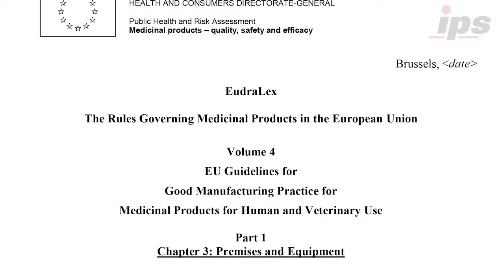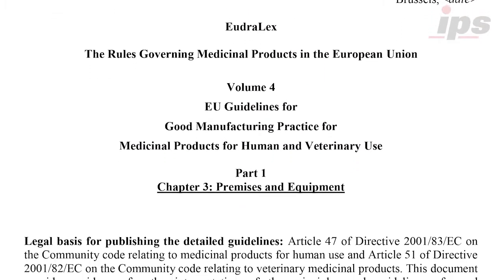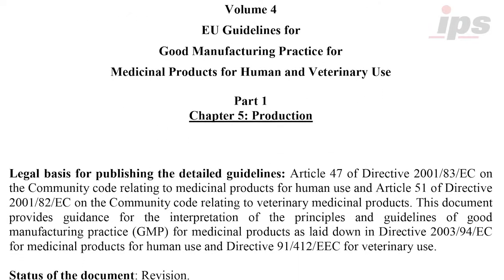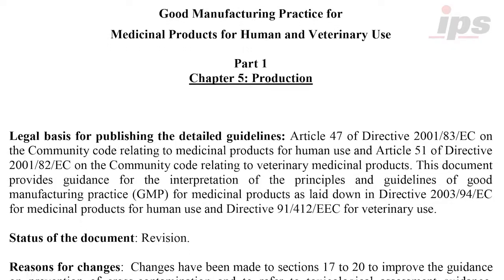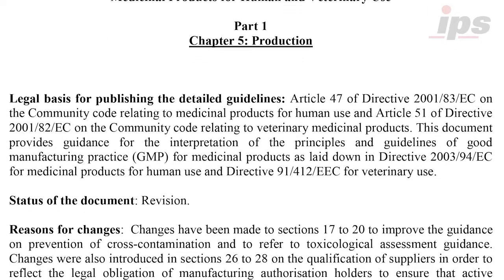IPS Tech Tips Episode 1: Understanding the New EU Cross-Contamination Guidance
Hi I'm TJ Woody from Integrated Project Services (IPS) and I head the Cleaning and Process Validation group. Quality risk management has become a buzzword in the pharmaceutical industry in the last decade as industry and regulatory guidelines move to risk based strategies and data driven analysis. Today I want to discuss the move to risk management in the handling of products within a manufacturing facility, specifically.

The revisions to the Eudralex's  EU Guidelines for Good Manufacturing Practices for Medicinal Products for Human and Veterinary Use, Volume 4 .  One of the reasons for the revision is to improve the guidance on prevention of cross-contamination and inclusion of a toxicological assessment.  The key difference from the previous version is the statement that the measures to prevent cross-contamination should be commensurate with the risks.
The previous version had language that, "certain antibiotics, certain hormones, certain cytotoxic and certain highly active drugs" were required to have dedicated or segregated self-contained facilities.  The interpretation of this statement could be too restrictive or too permissive in its application.

The new version requires a toxicological evaluation that establishes threshold values for the products manufactured in the facility.  These threshold values are health-based limits referred to as Permitted Daily Exposure (PDE), similar to Acceptable Daily Intake values in the US.  The PDE values are derived from clinical and non-clinical data, assessing genotoxicity, cytotoxicity, developmental and reproductive hazards and applying appropriate modifying and safety factors.  These threshold values fold into the overall risk assessment where other factors are evaluated including facility and equipment design, physical and chemical properties of the actives, material and personnel flows, cleaning processes and analytical methods which are key to ensure the methods can detect down to the calculated acceptance criteria.
The outcome of the Quality Risk Management process should be the basis for determining the necessity for and extent to which equipment and facilities should be dedicated to a particular product or product family. This may range from dedicating specific product contact parts to dedication of the entire manufacturing facility.

One neat aspect of the new guidance is it allows the risk assessment of the products to be pulled up front into the design phase.  Products in a facility can be assessed using the threshold values and then potential carryover acceptance criteria calculated using the proposed equipment train and evaluating analytical methods for acceptability.  Sometimes it seems more appropriate to overdesign and overbuild facilities in terms of dedication and segregation, but the additional capital and ongoing expenses to maintain these facilities is not cost-effective.  More complexity doesn't equal more compliance.  Right-sizing facilities based on scientific justification is the most logical approach.